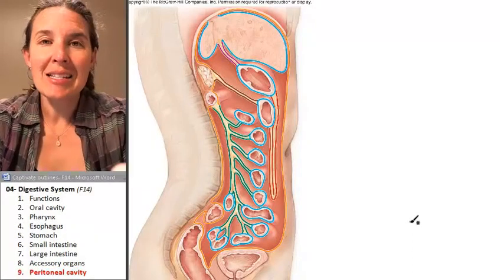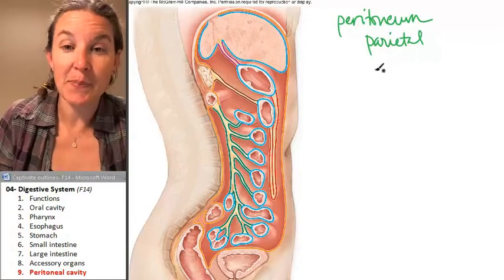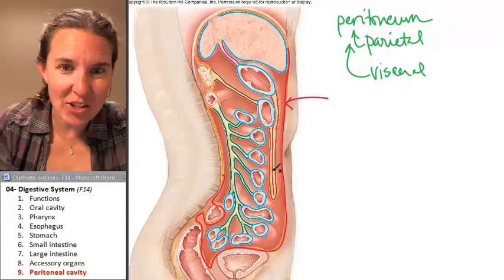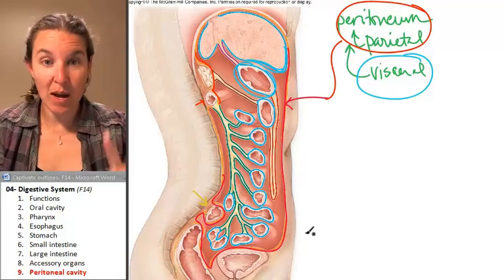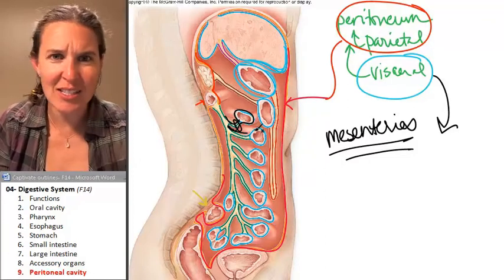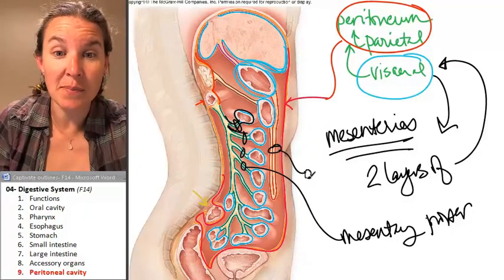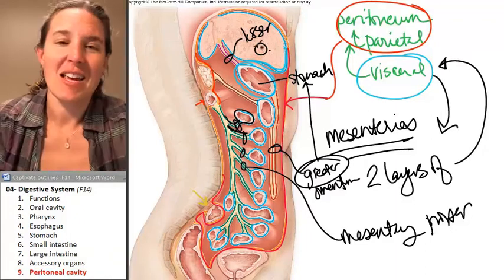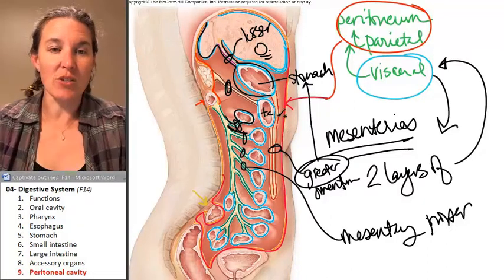Peritoneal Cavity (Digestive System) ☆ Human Anatomy Course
) Learn more about the Peritoneal Cavity (Digestive System). This human anatomy lecture has been made by Wendy Riggs, for the College of the Redwoods.